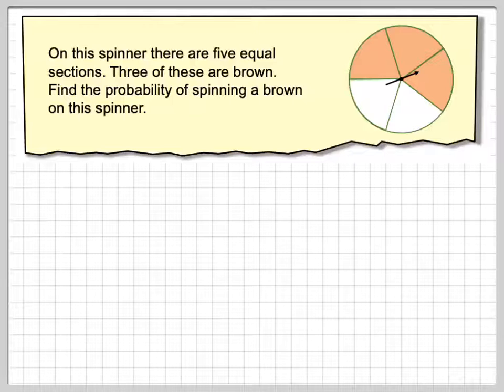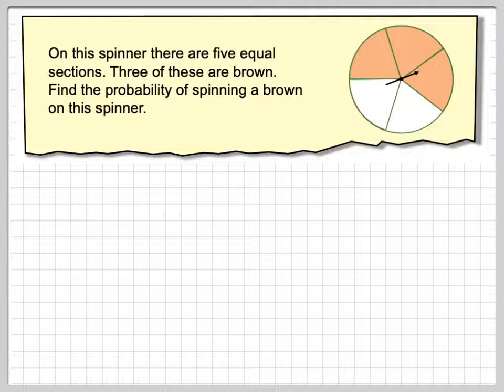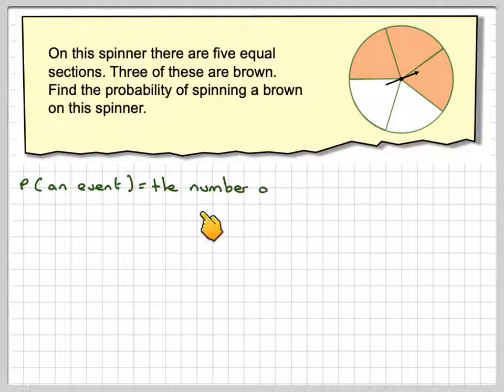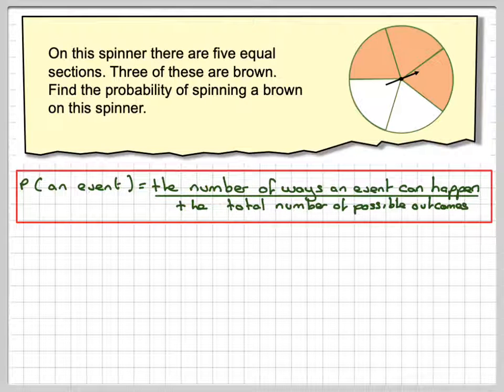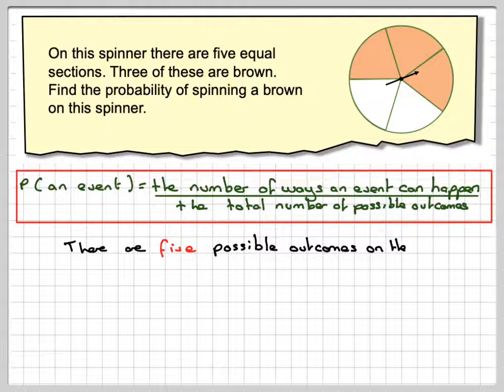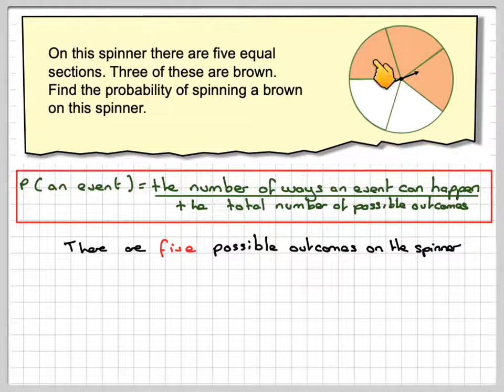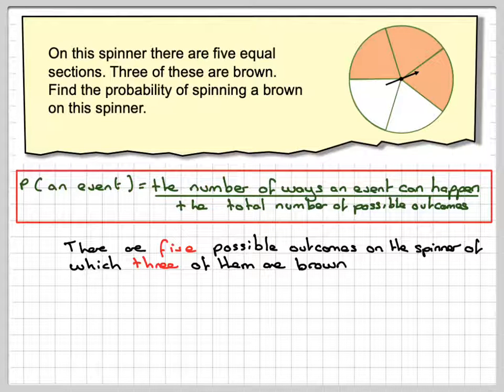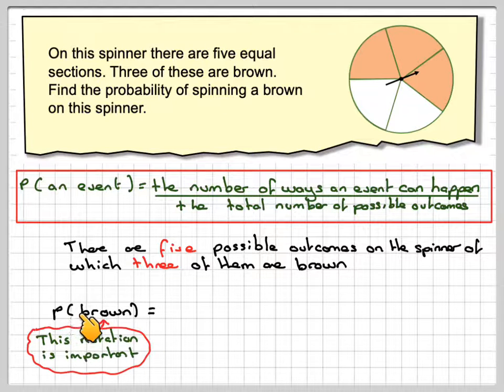Equally likely outcomes finding probabilities using a spinner